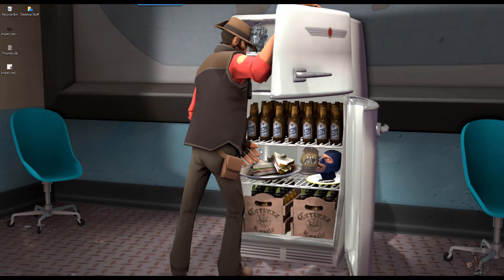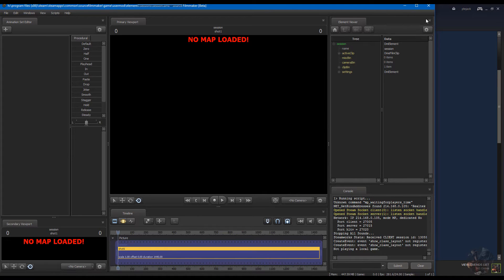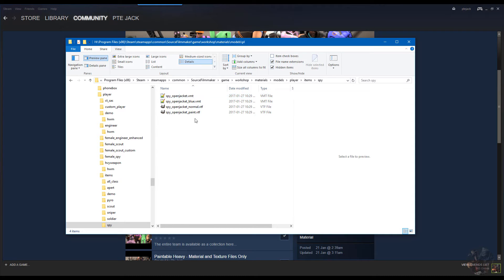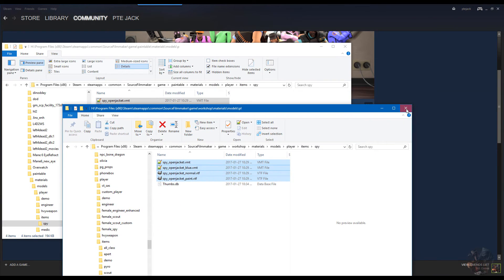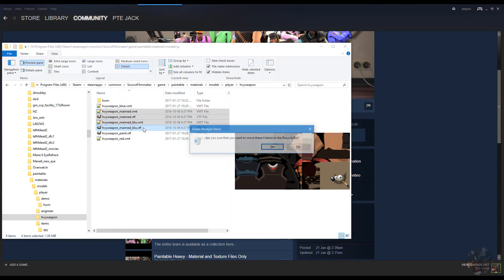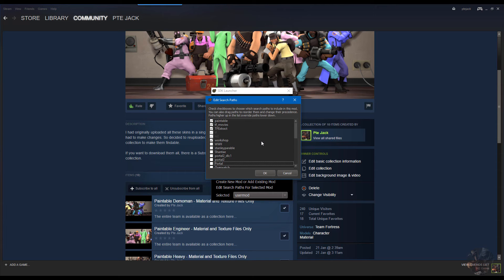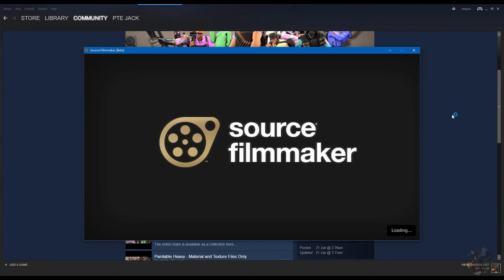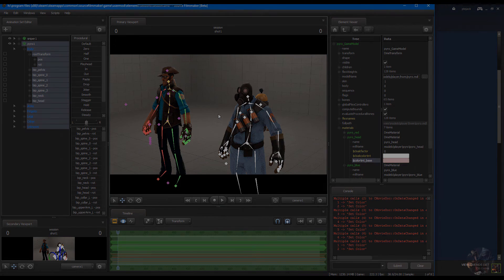SFM - Using the Team Paintable Skins - Recommended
The models being painted are not unique to these skins, therefore these custom skins need to be given a higher priority than the original ones found in your TF, TFExtracted VPK and TF_Movies Folders.

This method involves coping the skins from the Workshop Folder into a new MOD folder which is then given a higher position in the Search Folder Stack to give it a higher priority than your TF folders (ie Tf, your extracted game cache VPK and TF_Movies  folders).

This method works and is most recommended way of setting up the skins to work in SFM.  Only the paintable skins are given a higher priority than the original tf items. It also eliminates the risk of other workshop items being given priority over other models and skins in your repository.